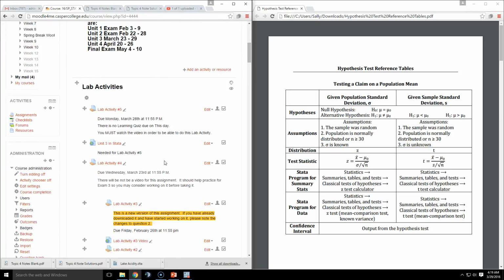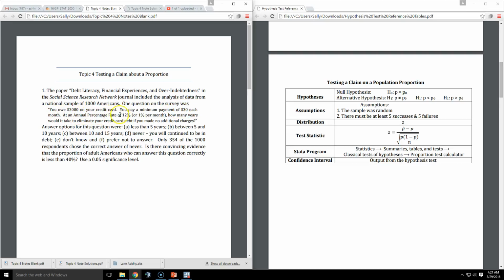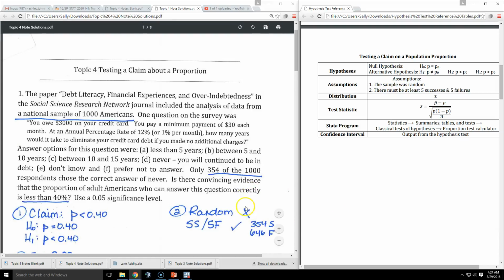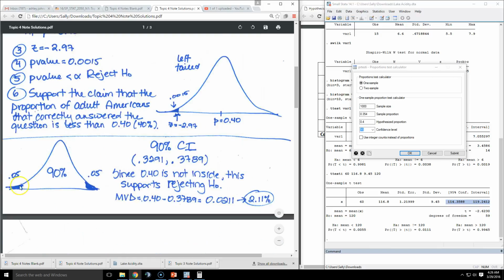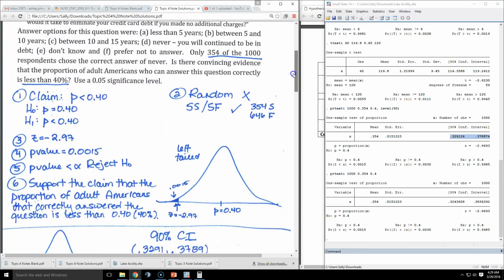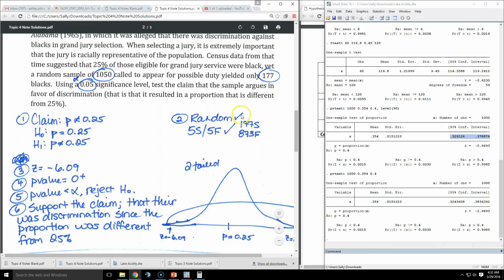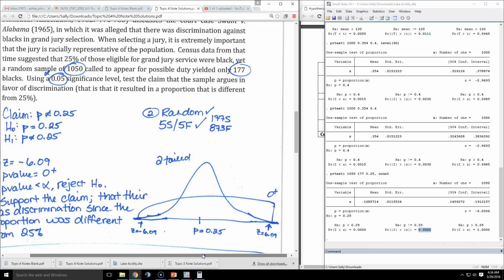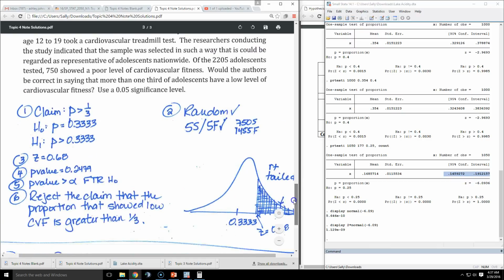Unit 4 Topic 4 Testing a Claim about a Population Proportion